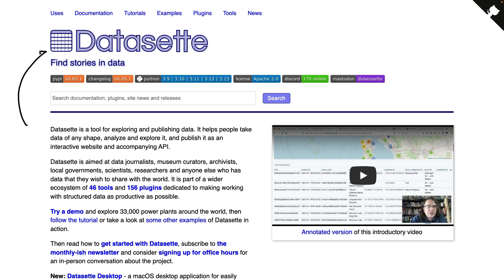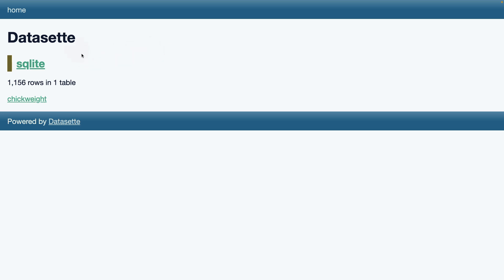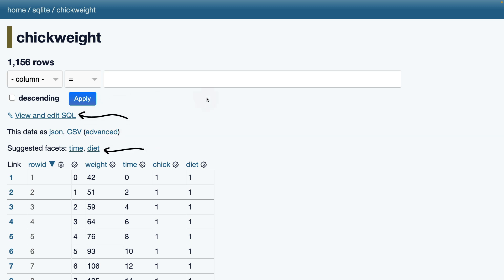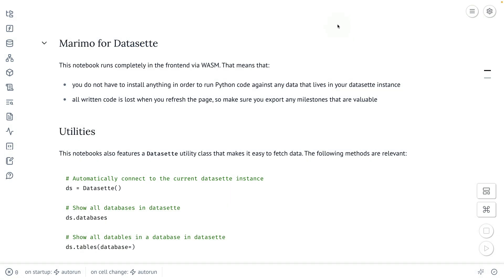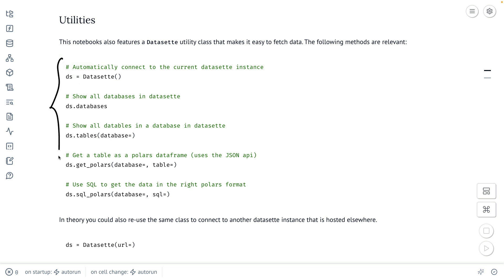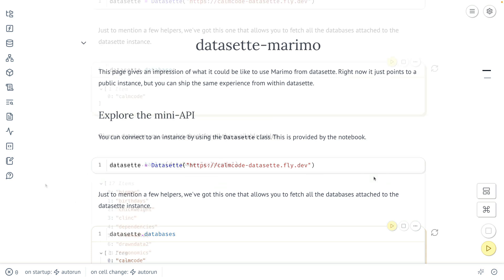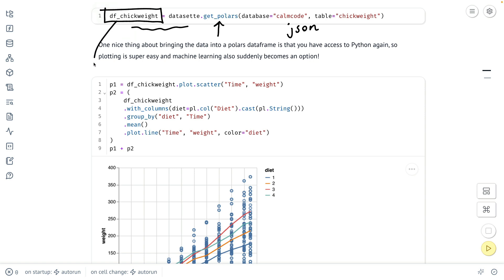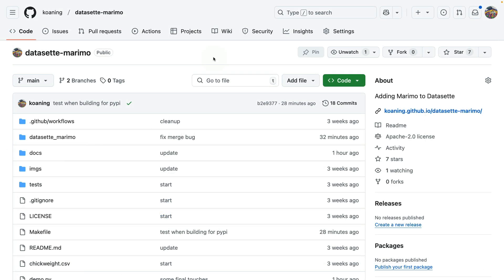marimo for datasette users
Datasette is a data-sharing tool, made by Simon Willison, meant for the field of data journalism. It has a lot of cool features out of the box, especially if you are interested in rapid prototyping but we figured that adding a bit of light marimo support might benefit the community. We hope you like it!

If you want to learn more about marimo, be sure to check out our links: